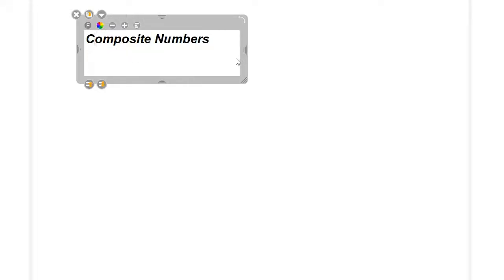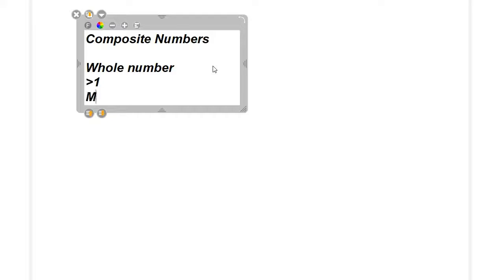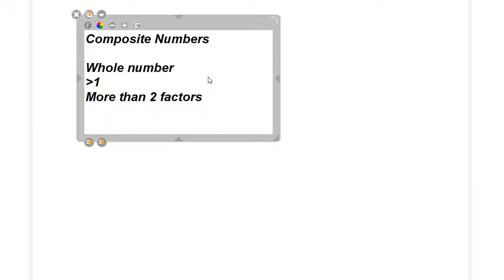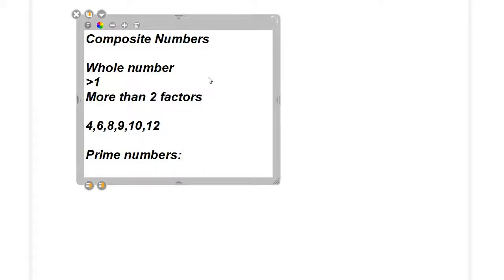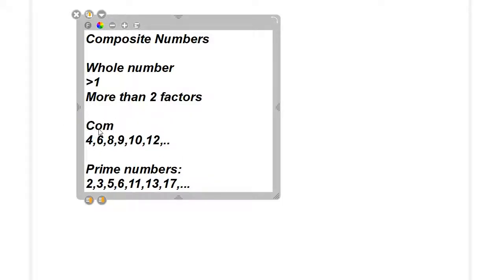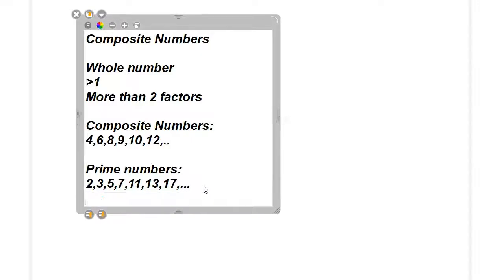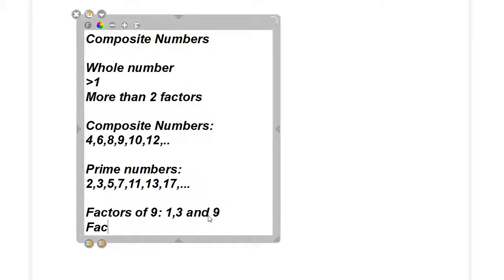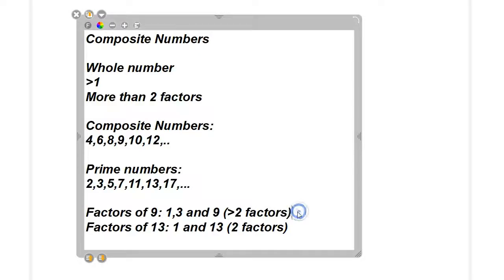Sec 1 Maths: Composite Numbers